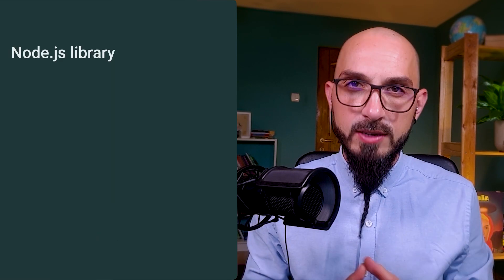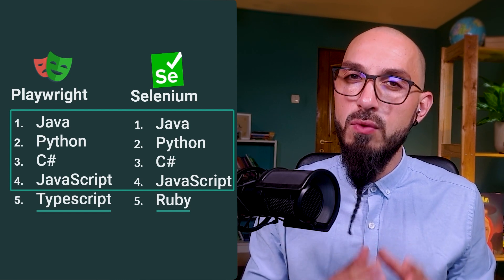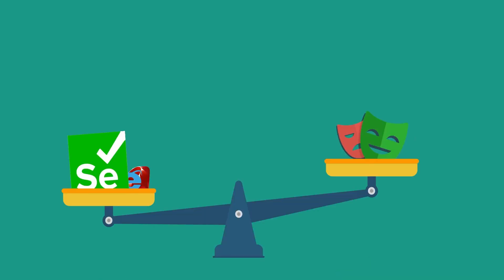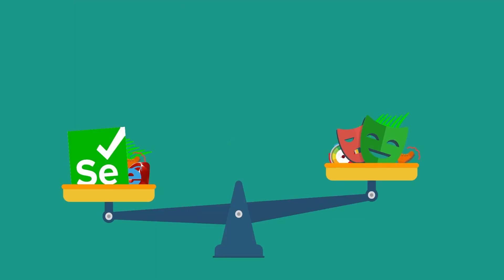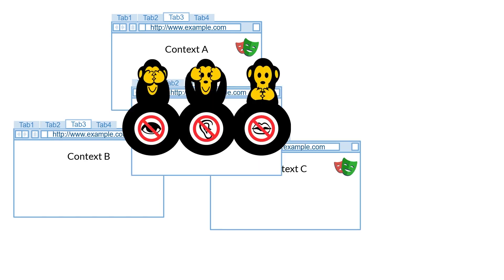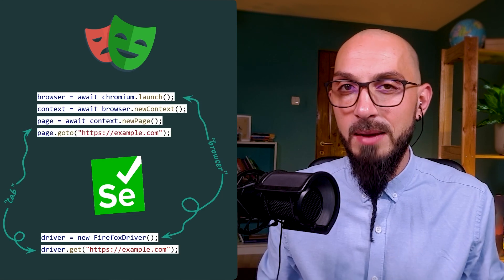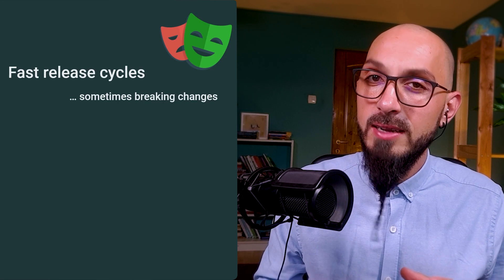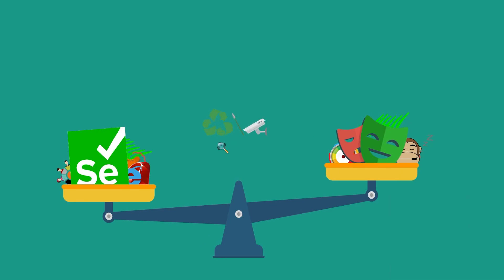🎭 Playwright vs ✅ Selenium | Browser Automation 2021 Showdown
In this episode, we draw the line: mature and experienced vs. young and energetic? Which is the automation tool of choice: 🎭 Playwright or ✅ Selenium? With my trusty scale ⚖️, we'll weigh some of the key features of these two: browser support, languages, web interactions, speed, community, waiting and so on.

Who's gonna win? Could be Selenium, or maybe Playwright? Test Automation or automated testing? Nobody knows 👀 ...

to join Playwright NTTN.

Chapters:
00:00 Intro
00:41 Playwright in 30 seconds
01:17 Official browser support
02:05 Language Bindings
02:40 Basic Web Interactions
04:48 Speed
06:03 Speed: Starting the browser
07:58 Waiting
10:37 Community Support
11:41 Playwright native
13:06 Outro